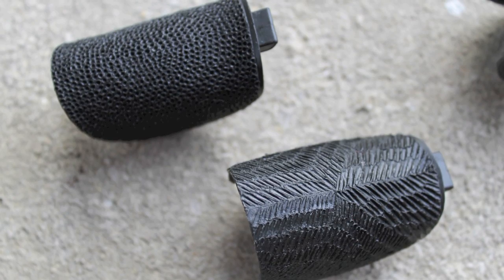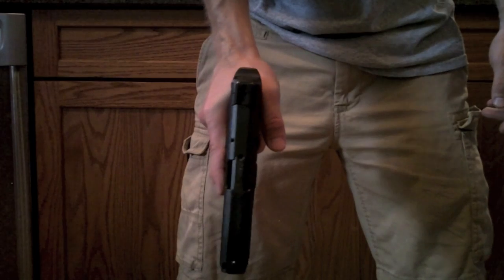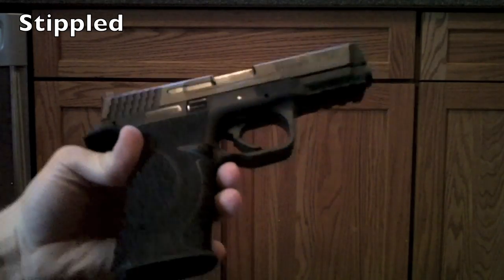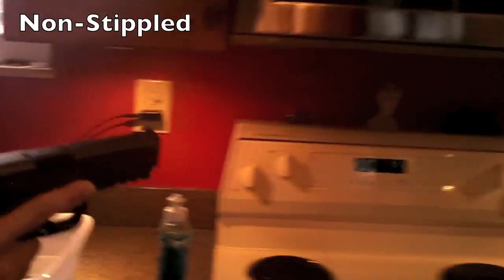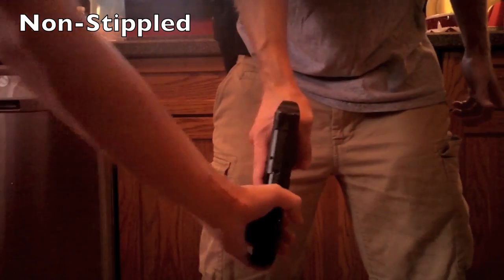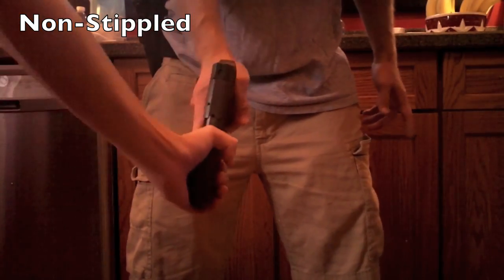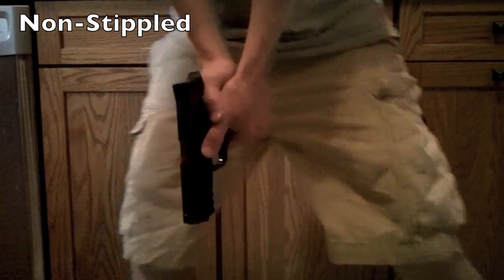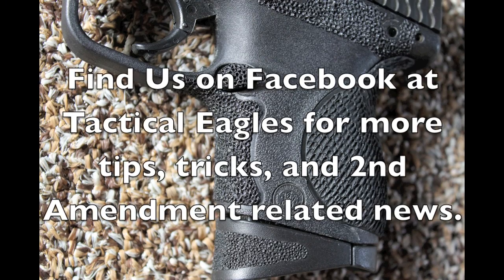The Chris Costa Test